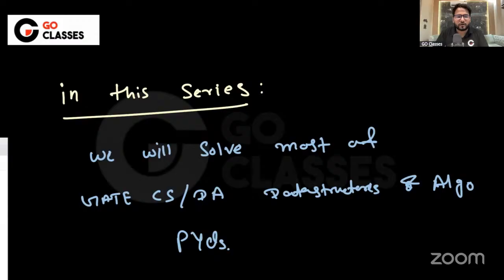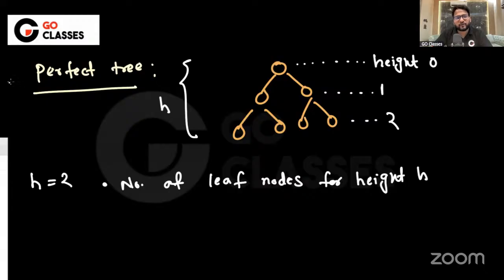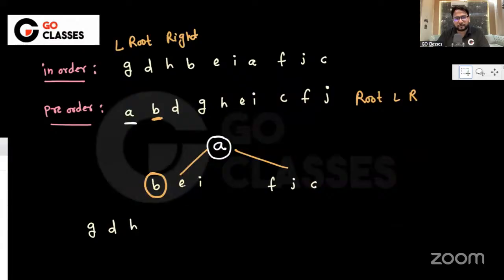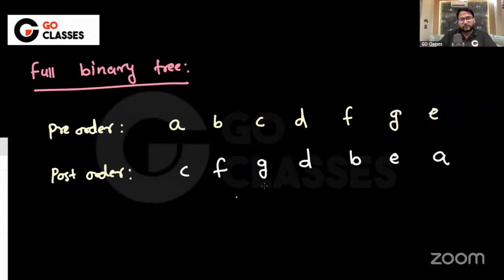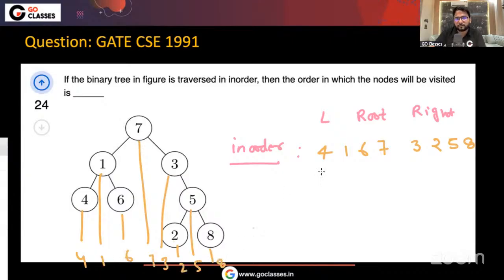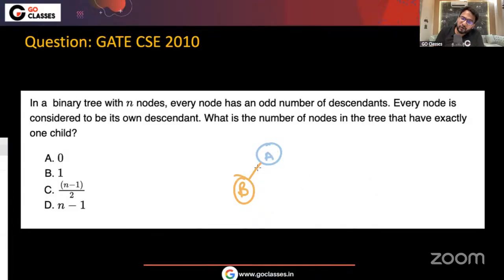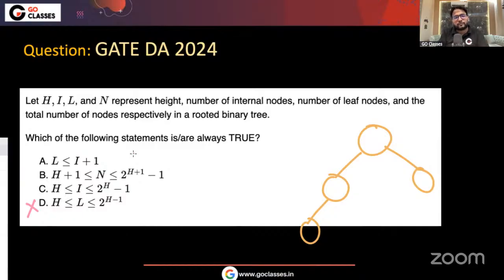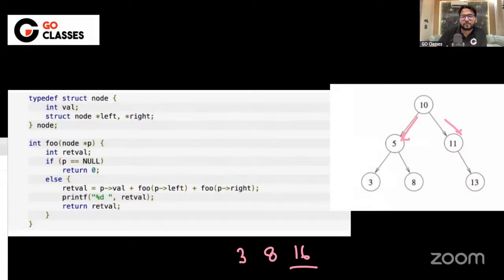Lecture 1: Binary Trees PYQs | DS and Algorithms PYQ Series | MANY GATE PYQs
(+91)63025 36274